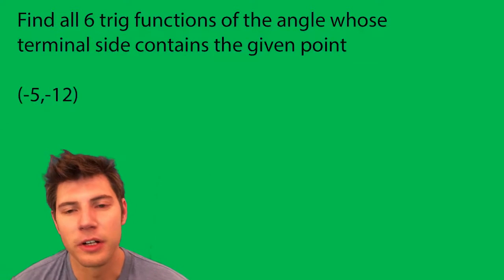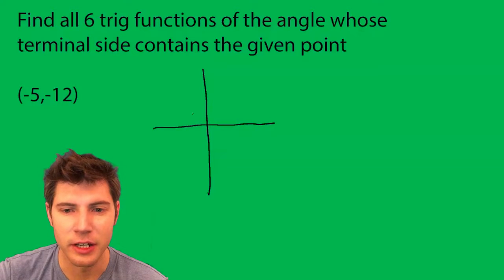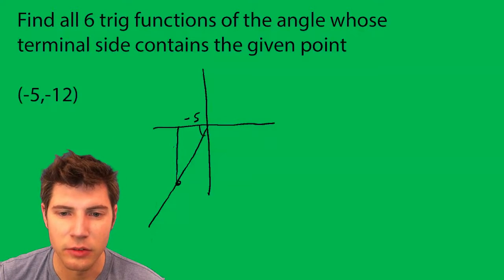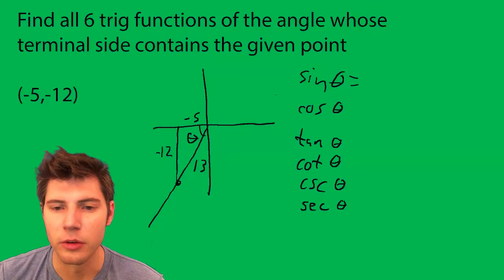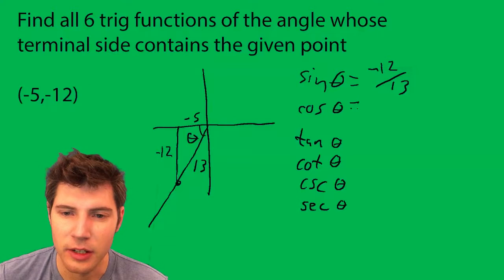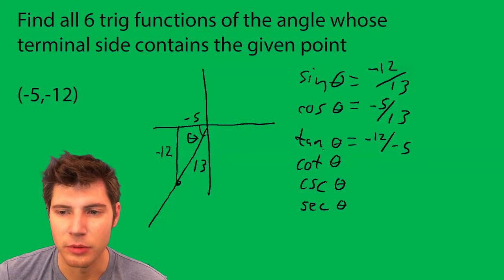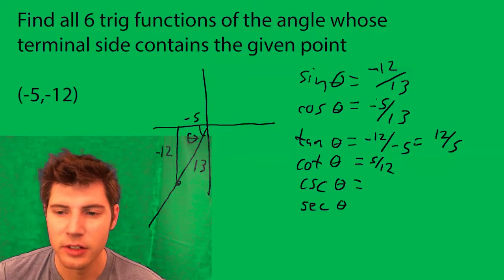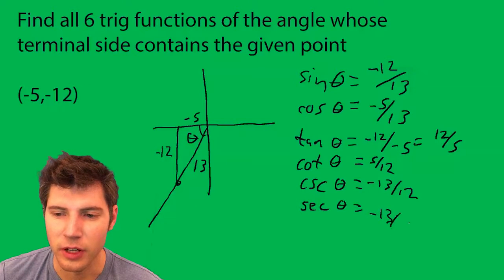Find All 6 Trig Functions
Find All 6 Trig Functions Problem #2 BEST TRIG EVER! For more math made easy visit andymath.com.